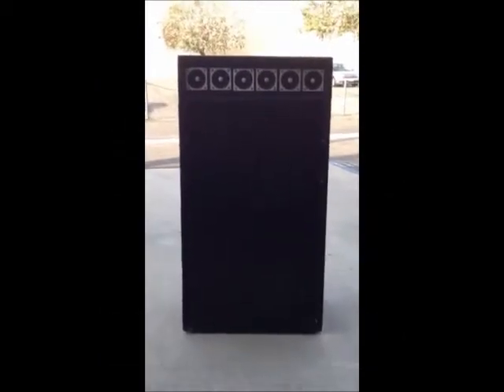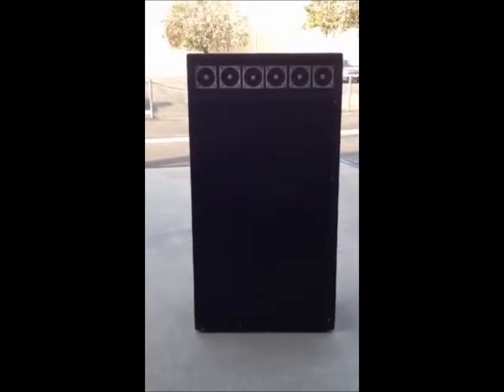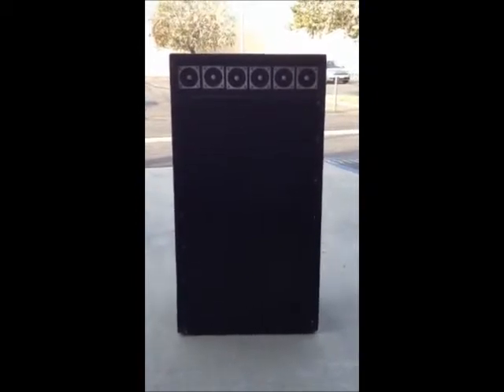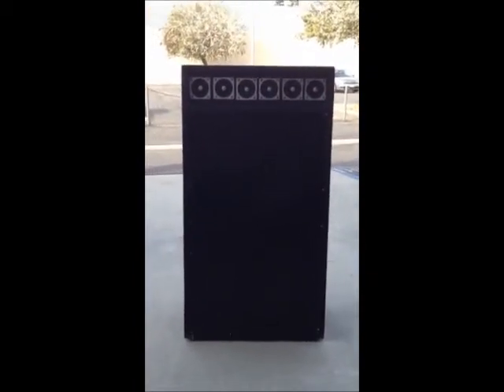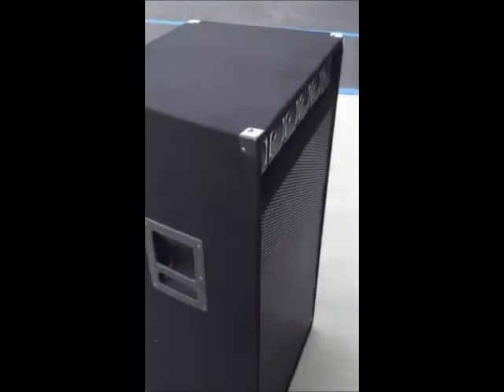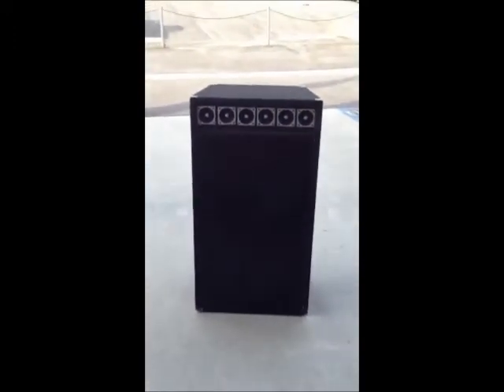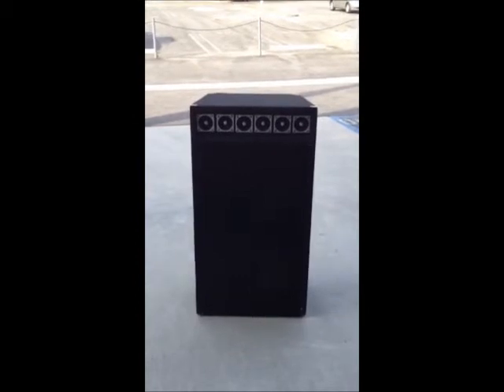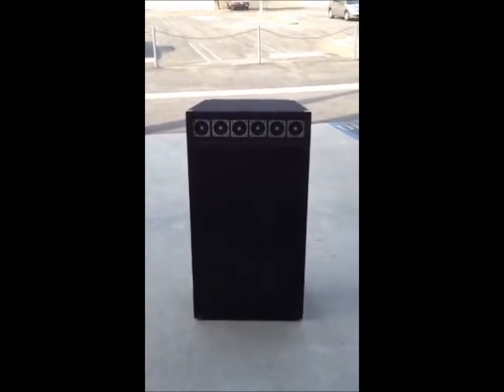15DJD Dual 15" Concert DJ Speaker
Scott from OFD discusses the Podium Pro Audio 15DJD dual 15" concert speaker enclosure!